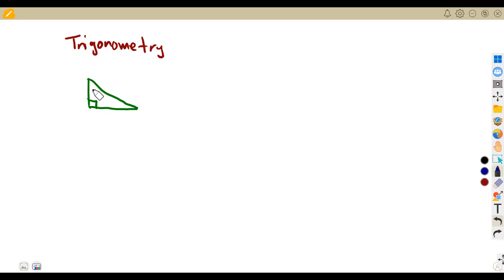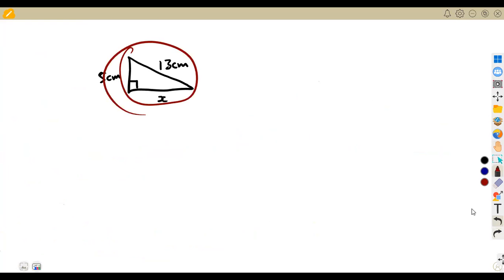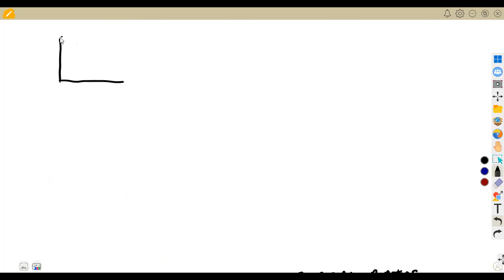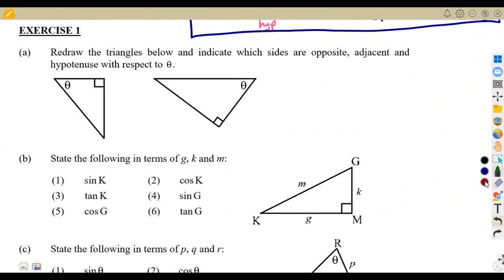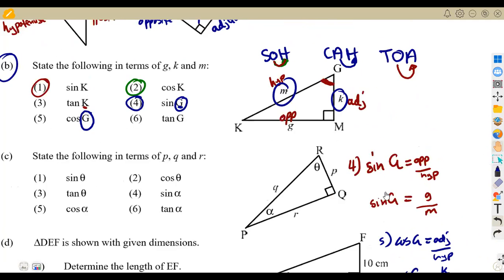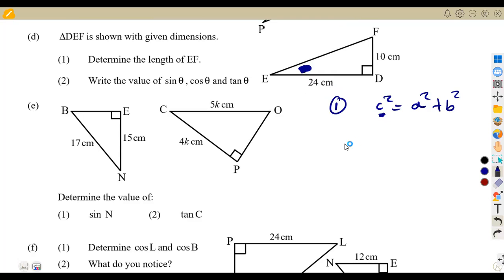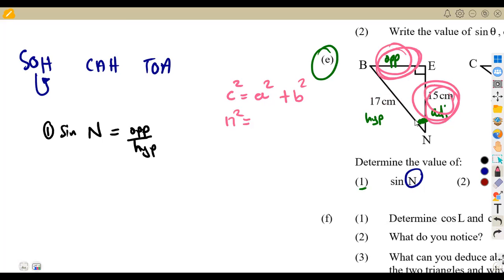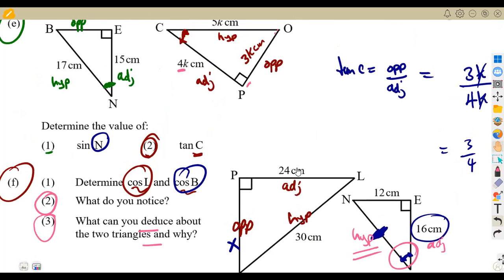Mathematics Grade 10 TRIGONOMETRY INTRODUCTION TRIG RATIOS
Mathematics Grade 10 Trigonometry.